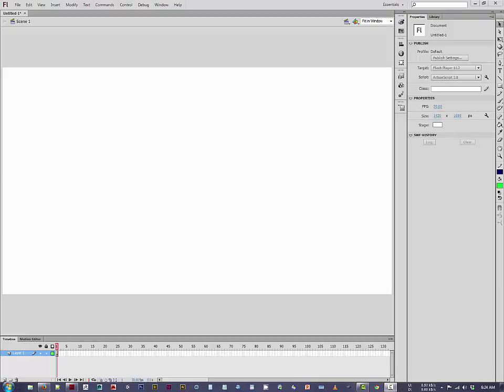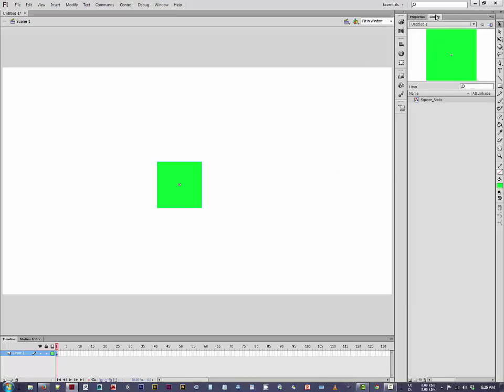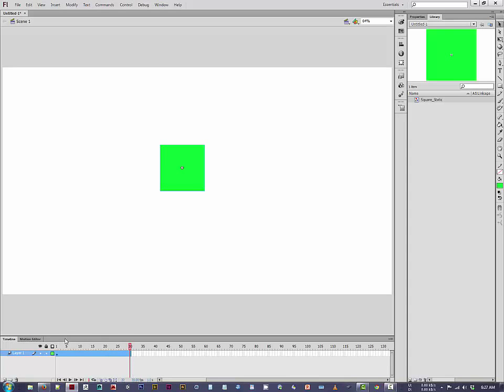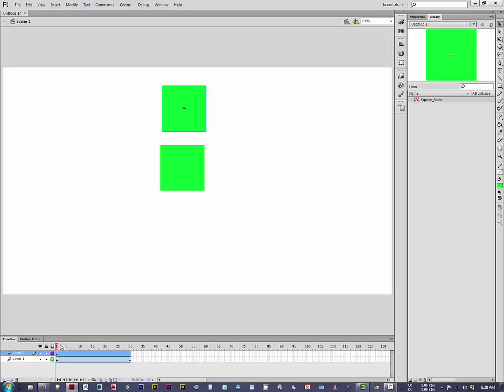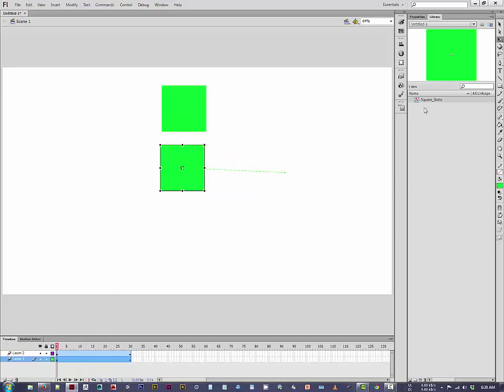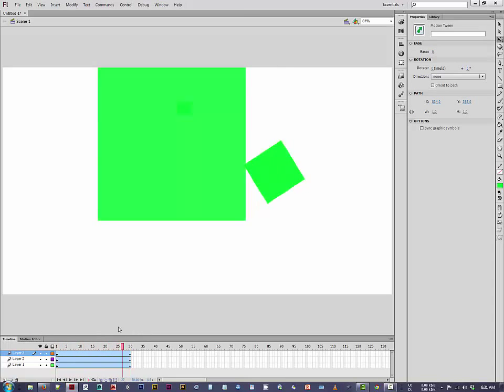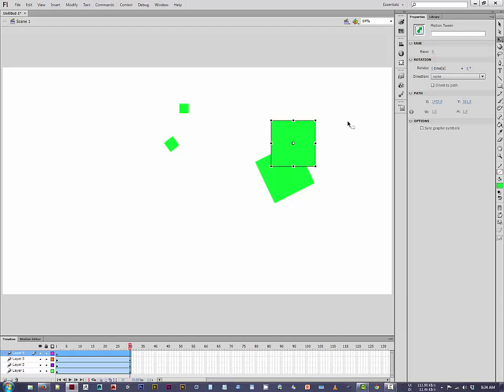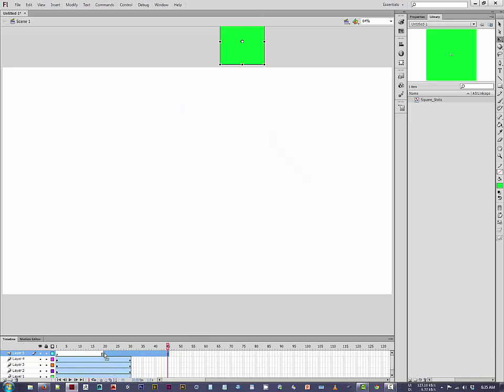Tweens 01 basics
How To Tween Symbol Instances in Flash